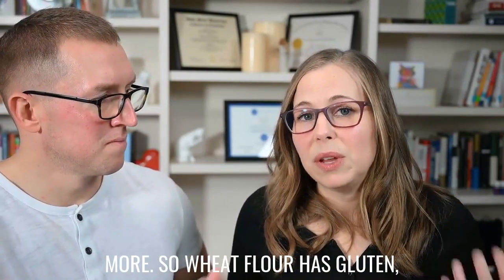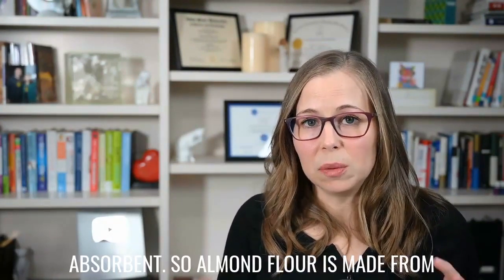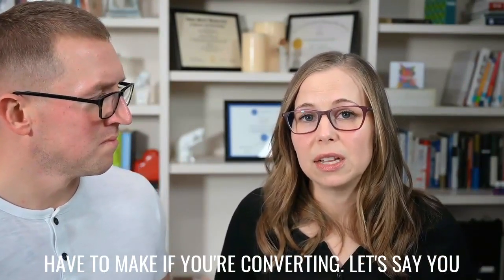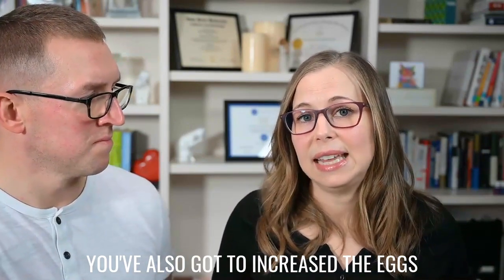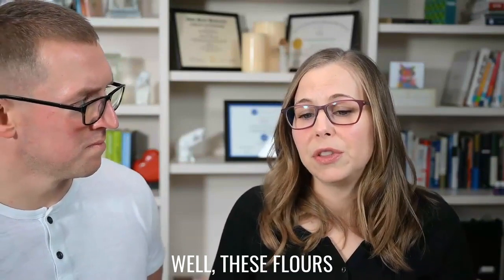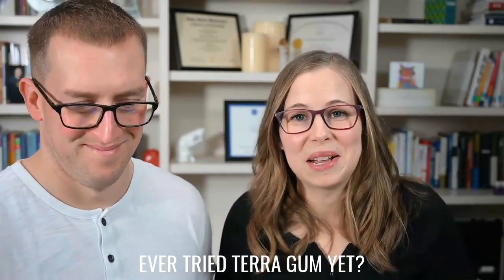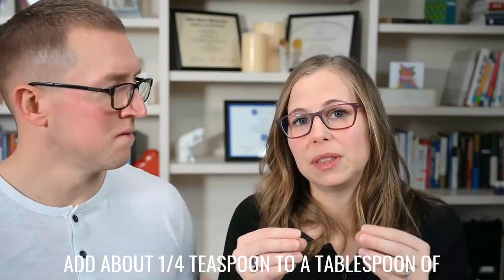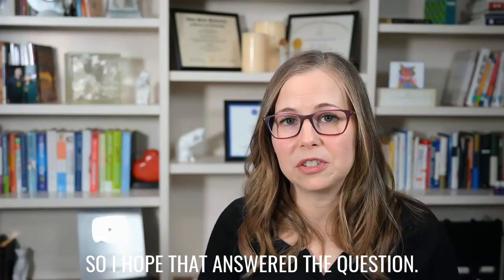Almond Flour VS Coconut Flour on Keto | Keto Baking Tips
What's the difference between almond flour and coconut flour? Coconut flour is a very different "flour" to work with. Join Health Coach Tara as she breaks down what you need to know when working with coconut flour and with almond flour in keto recipes. You'll learn some basic tips for adjusting recipes and improving your keto baking results.

It's critical to store your coconut flour in an air-tight container. Here's what we use

When you order coconut flour, remember that 1/4 cup is equivalent to about a cup of regular flours. So, a small bag of coconut flour will last 4x as long as regular flour. Now... on ALMOND FLOUR...If you don't use your almond flour very quickly, try storing it in the freezer.

⏲ TIMESTAMPS:
00:00 - Almond Flour VS Coconut Flour
00:24 - Difference From Traditional Wheat Flour
01:45 - Coconut Flour Conversion
02:49 - The Importance of Binders

❤Take the confusion out of keto with Tara's 30 Day Keto Planner complete with food lists & meal plans

Learn everything you need to know to start & maintain keto in 7 days with Health Coach Tara's 7 Day Keto Challenge.

🤩Then, get your keto questions answered in our weekly livestream each Sunday evening and start your week off right with fellow keto diet followers. Ask your keto questions and get 'em answered.🤩

👫 Surround yourself with support!!

As a Young Living Independent Distributor I earn from qualifying purchases.

Thank you so much for choosing to purchase through me!